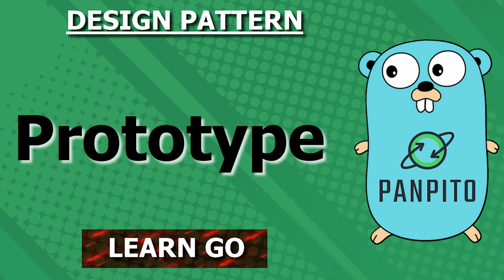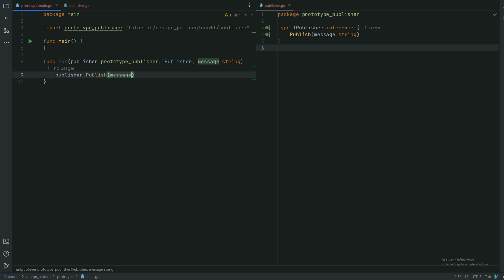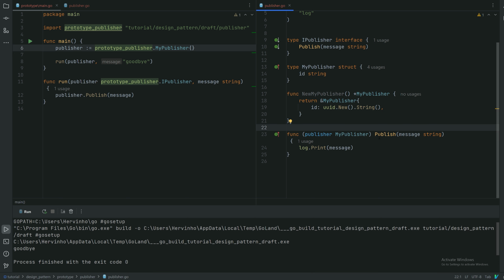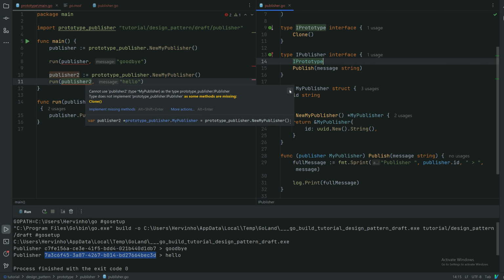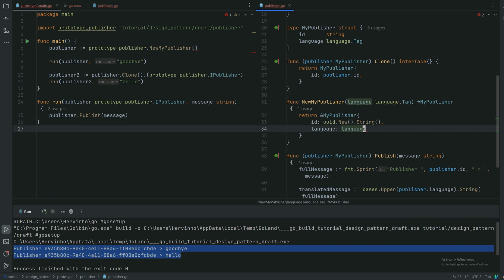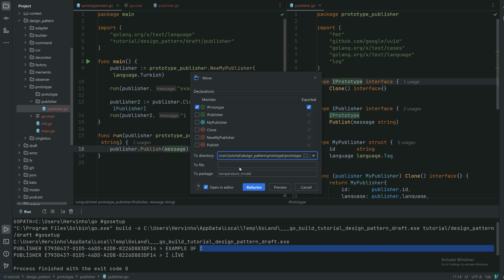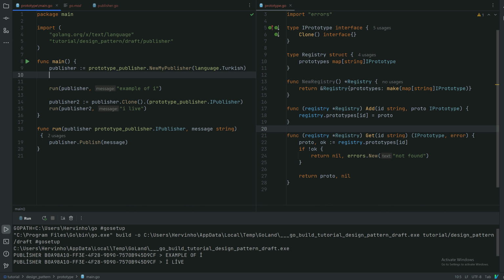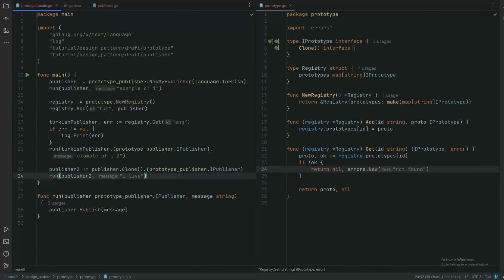[Golang] Prototype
Are you tired of writing repetitive code in your Golang projects? Do you want to unleash the power of code reuse and simplify your development process? Look no further than the Prototype Design Pattern! In this video, we'll take you on a journey through the amazing benefits of this pattern, and how it can transform the way you write code in Golang. With a real-world code example, you'll learn how to implement the Prototype Design Pattern, and discover the pros and cons of using it in your projects. Get ready to take your Golang skills to the next level and become a master of code reuse!

00:00 introduction
02:00 code example
13:45 prototype registry
19:50 pros and cons
23:23 conclusion
Golang version: 1.20
IDE: Goland
OS: Windows
Accent: French